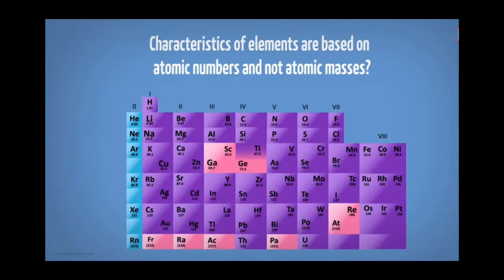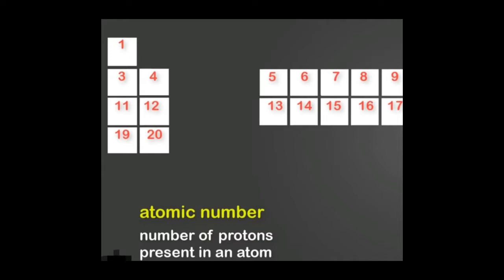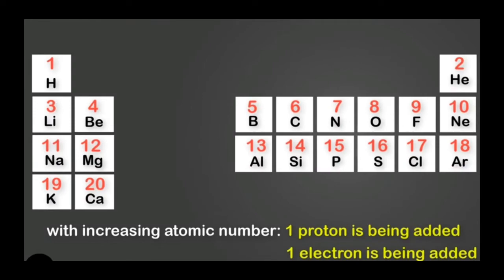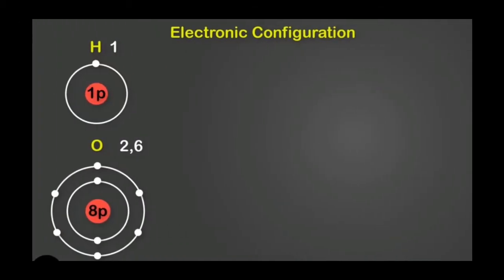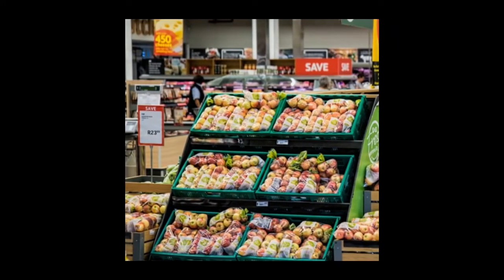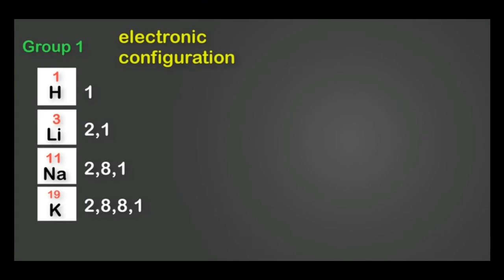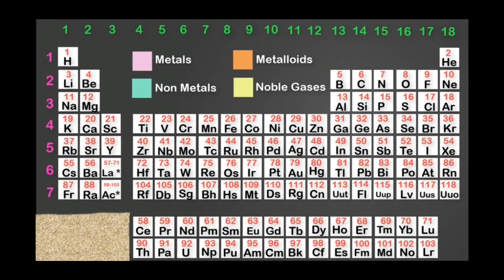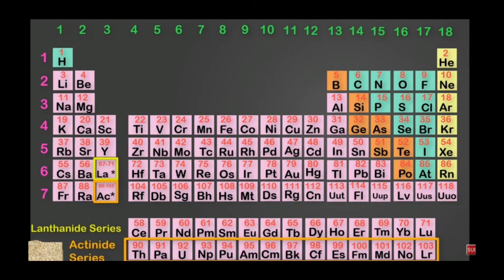X STD Science-I Periodic Classification of Elements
Modern periodic law & Modern periodic table